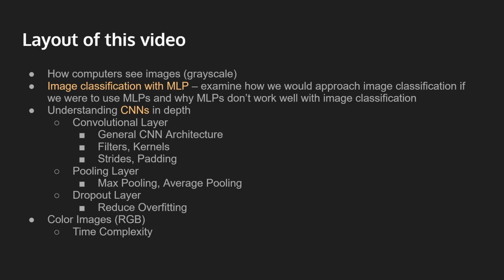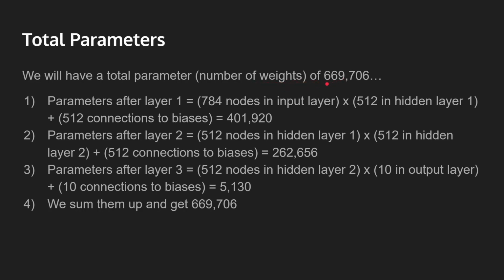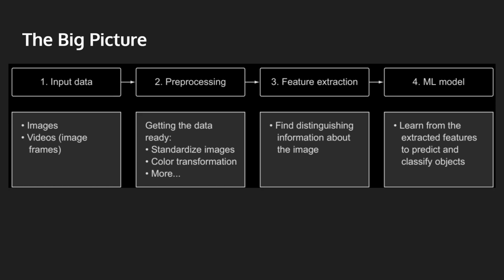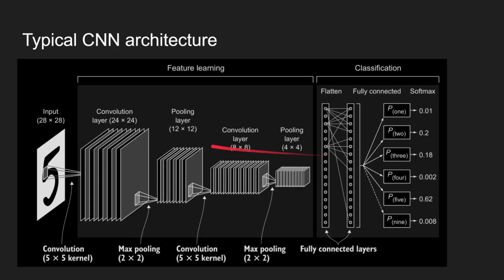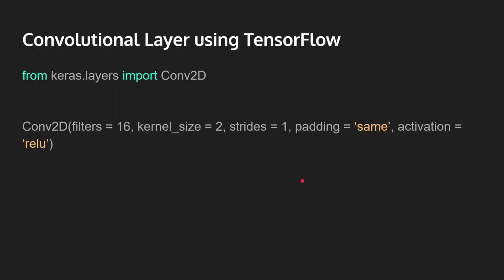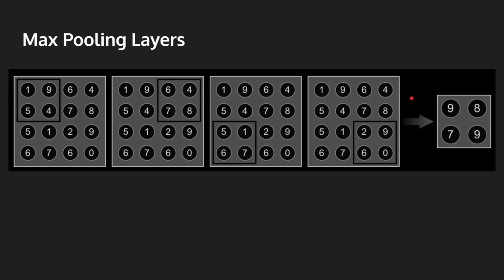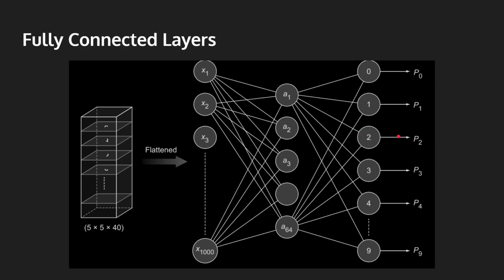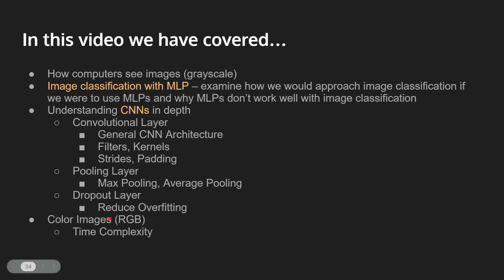Convolutional Neural Networks (CNNs) Explained in Depth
If you have any questions or suggestions, please leave them in the comments down below.